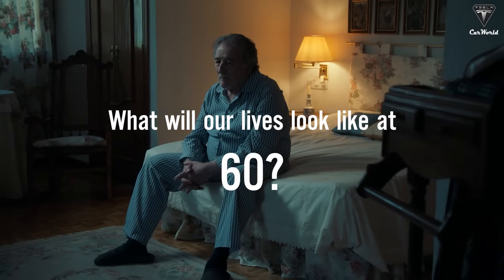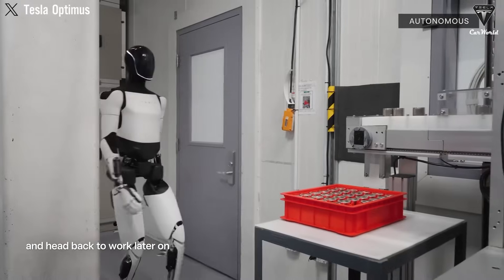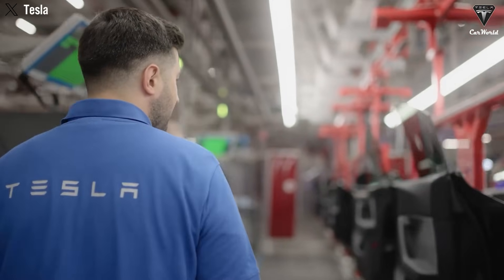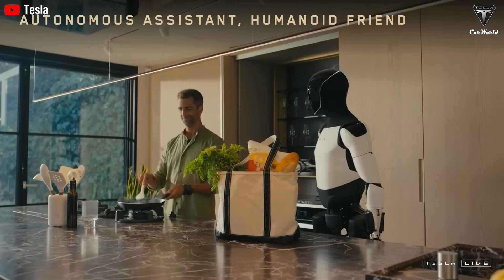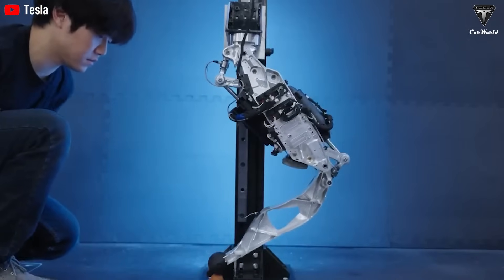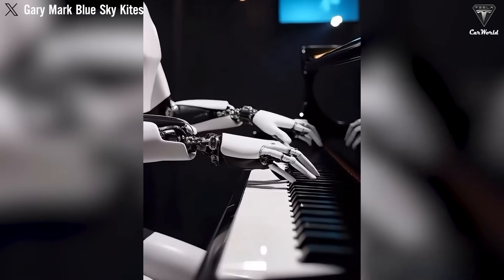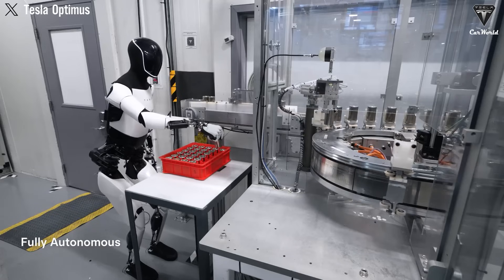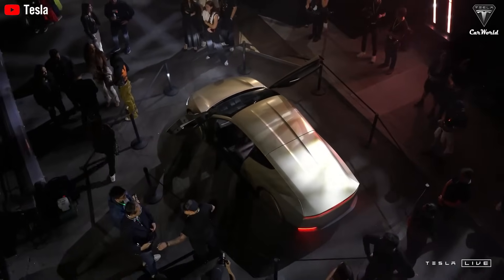It Happened! Elon Musk CONFIRMS Tesla Bot Gen 3 Special Edition 2025! Features & New Tasks LEAKED!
01:07 how does Tesla Optimus Gen 3 understand our thoughts?
07:05 What Can Tesla Optimus Gen 3 Do for You?
13:21 How does Tesla Optimus gen 3 ensure safety?
It Happened! Elon Musk CONFIRMS Tesla Bot Gen 3 Special Edition 2025! Features & New Tasks LEAKED! What will our lives look like at 60? High blood pressure, joint problems, diabetes, obesity, or a diminished ability to care for ourselves?
For older people like us, the thought of losing independence—needing help to move around, manage medications, or even cook dinner—is a very real and often frightening prospect. But what if we told you there’s a solution under $20,000 that could banish all those fears? Yes, Tesla's Optimus Gen 3, a humanoid robot that could revolutionize aging and redefine independence forever.

It Happened! Elon Musk CONFIRMS Tesla Bot Gen 3 Special Edition 2025! Features & New Tasks LEAKED! We had the same questions as you when we first heard about it. A robot? What could a bulky, clunky machine possibly do for me? Is it even safe, and how could people like us trust something like that?
To be honest, we asked the very same thing three years ago. But trust us, Tesla's Optimus Gen 3 is a machine like no other. It’s eerily human-like, capable of standing, walking, cooking, cleaning, pulling weeds, shoveling snow, and even understanding our “thoughts” to personalize its support for our daily lives.

It Happened! Elon Musk CONFIRMS Tesla Bot Gen 3 Special Edition 2025! Features & New Tasks LEAKED! So, how does Tesla Optimus Gen 3 understand our thoughts?
Optimus Gen 3, the latest iteration of Tesla's ambitious robotics program, is designed to be a full-time helper—24 per 7, no complaints, no coffee breaks, and absolutely no drama.
For example, it doesn’t just guess what you need—it actively monitors your vital signs, from heart rate to blood pressure, using advanced sensors. Picture this: you’re sitting at home watching TV, and Optimus detects an irregular heartbeat. Before you even realize something’s wrong, it has already alerted you or contacted your family or healthcare professionals if needed. It’s incredible—like having a personal health guardian tailored perfectly for seniors like us.